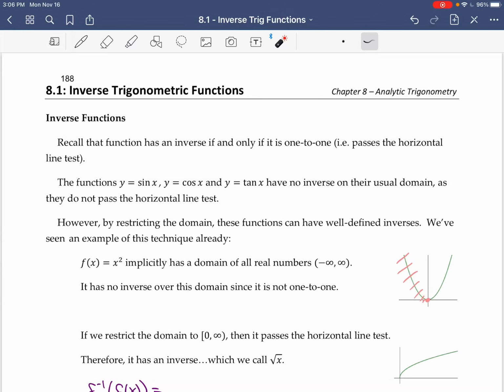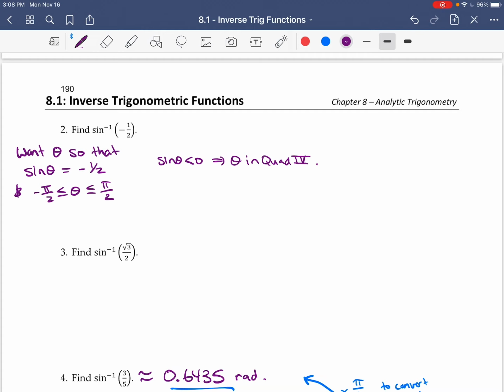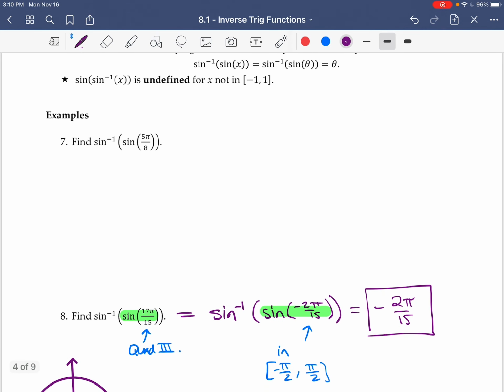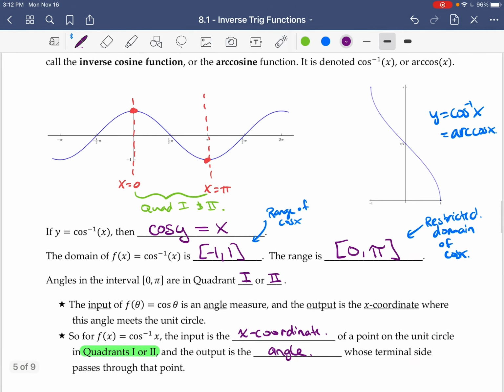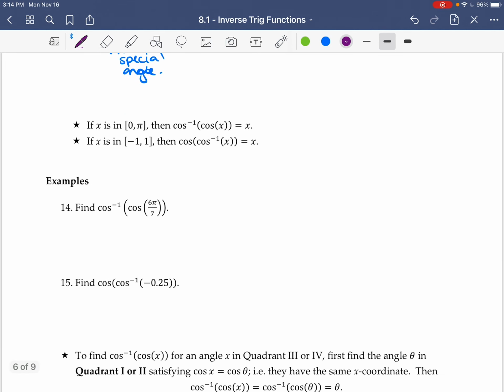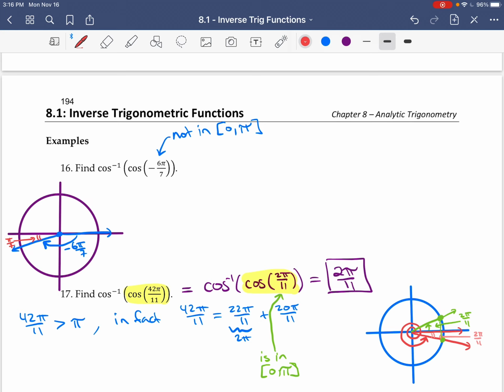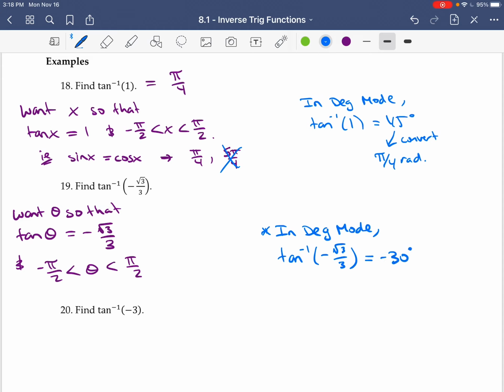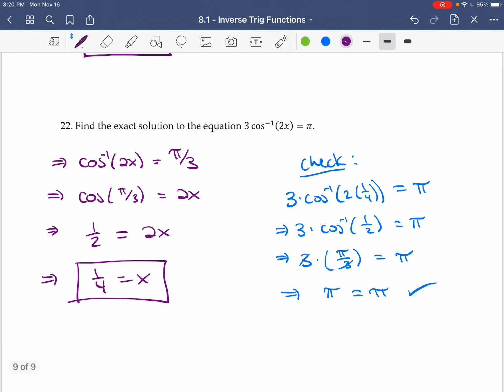Math 107 - Section 8.1 — Inverse Trig Functions - Extra Examples